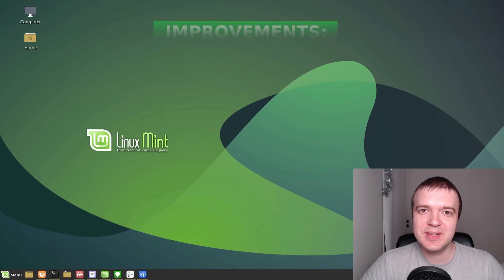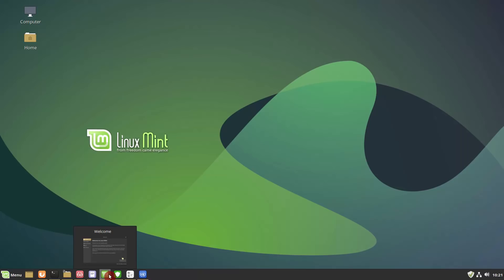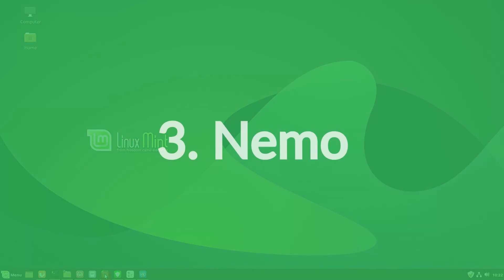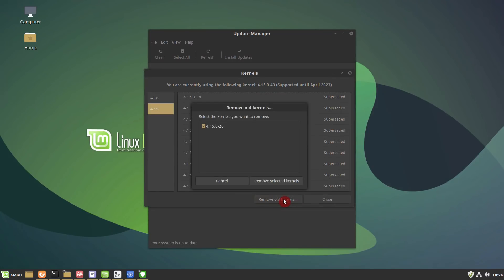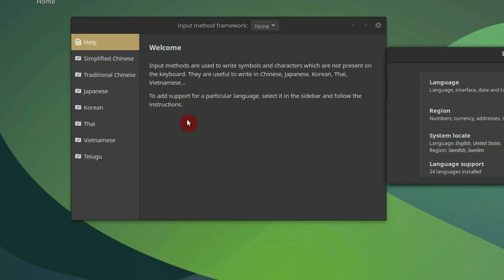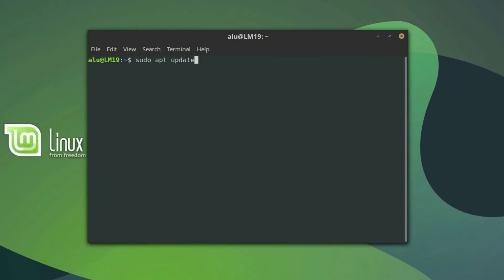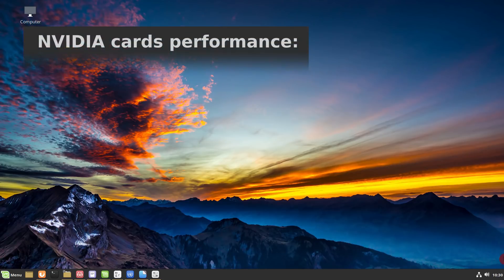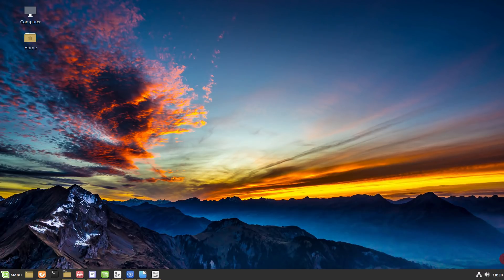10 reasons to upgrade to Linux Mint 19.1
Linux Mint version 19.1 is a marginal upgrade, but it brings many new features which are worth upgrading.

The improvements have been made to:
1. Panel layout
2. Welcome screen
3. Nemo
4. Update manager
5. Software sources
6. Input methods
7. Xapps
8. Sudo
9. Art work
10. Other